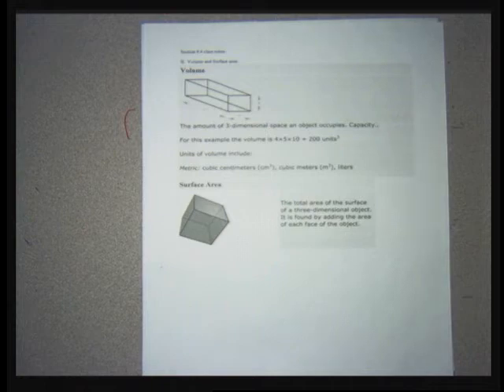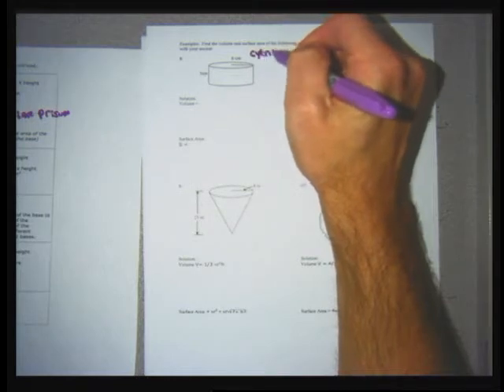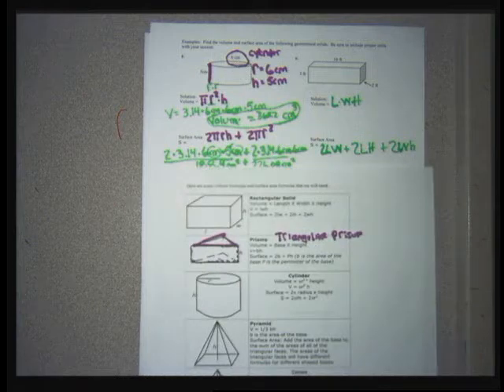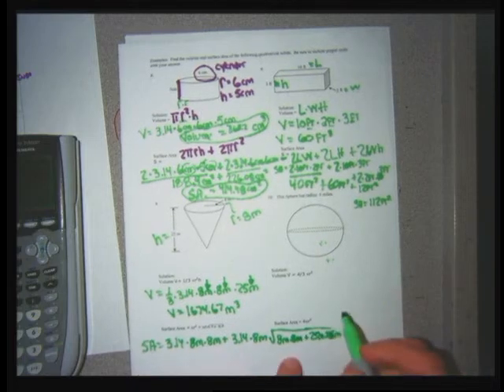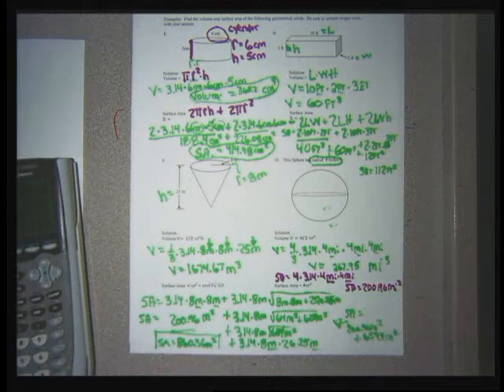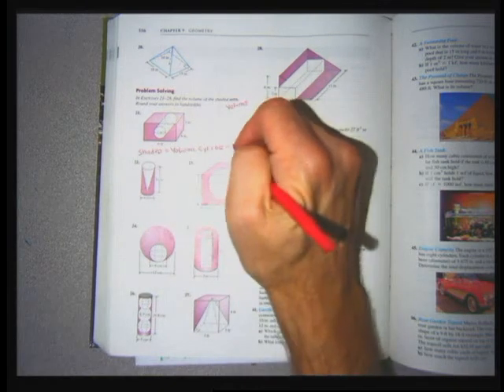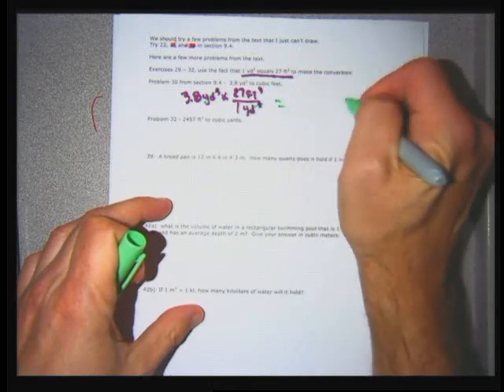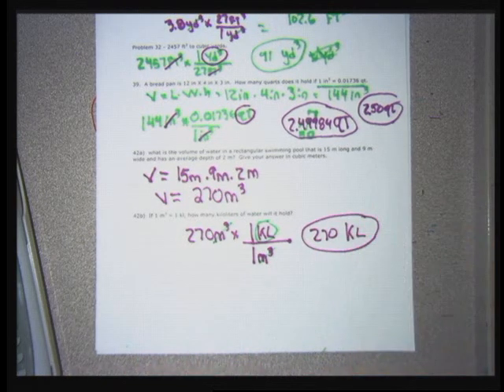MAT 142 sec 9 4 Volume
Calculating the volume of basic shapes